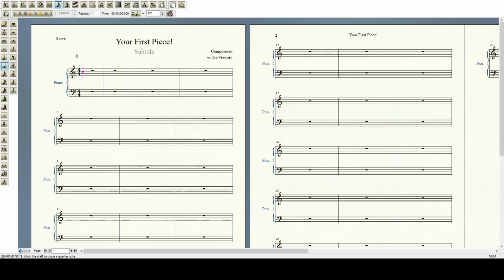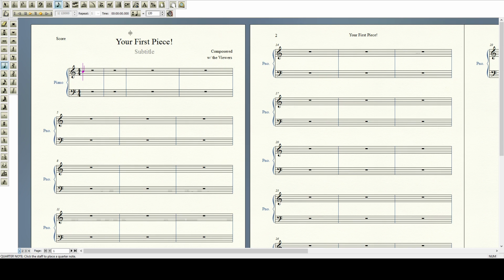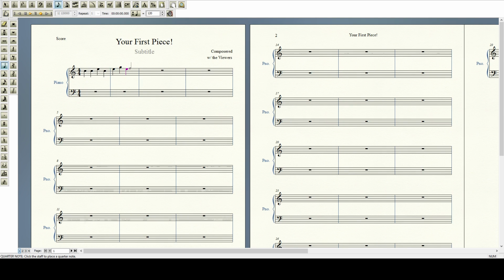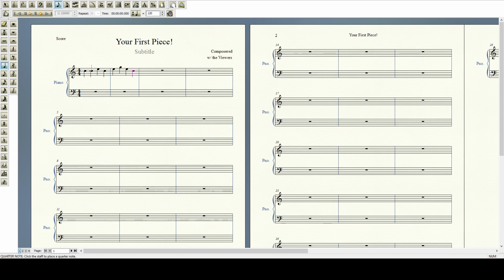Music Composition: Melodies and Me!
Hello Maestros! In this video we went over the basics of writing a melody, how to come up with an idea and how to translate it onto a page.